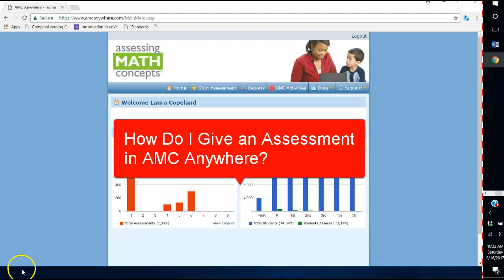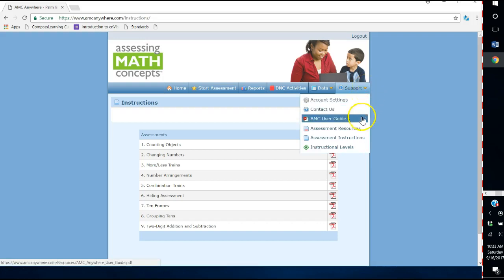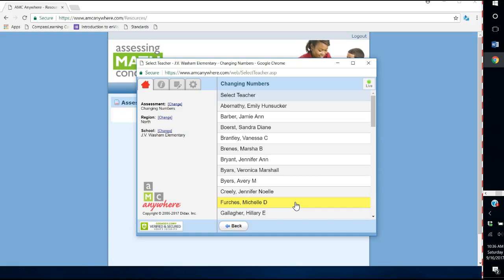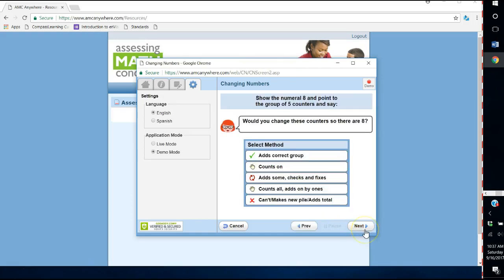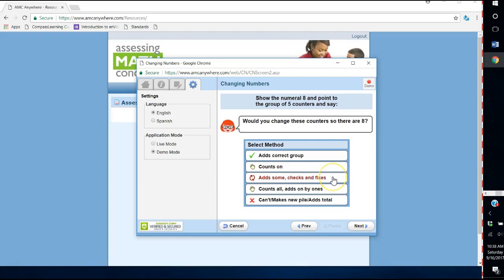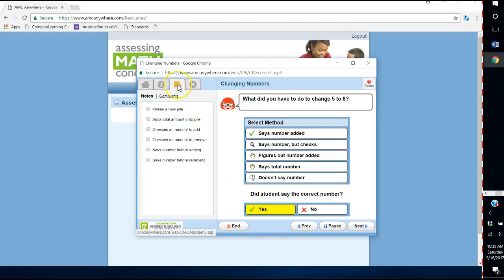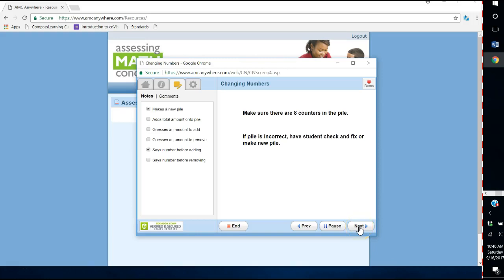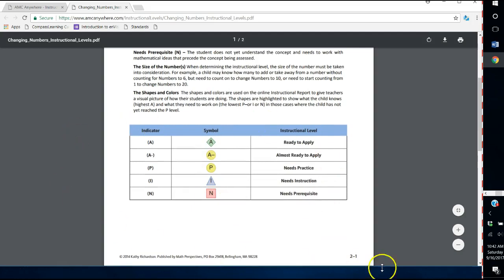AMC-How Do I Give an Assessment in AMC Anywhere?